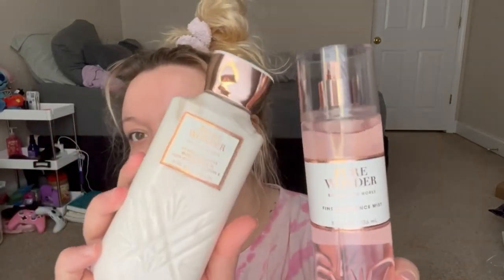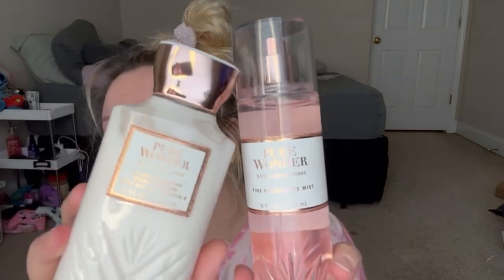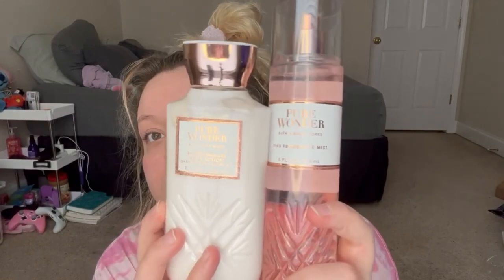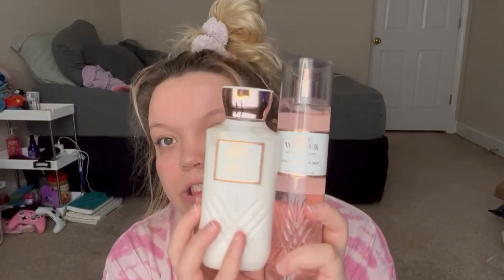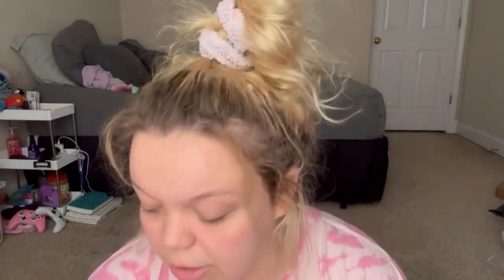Pure Wonder REVIEW Bath & Body Works (Being Discontinued)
Instagram & TikTok: Haulswithsami